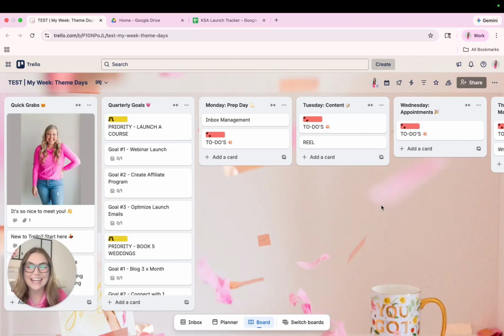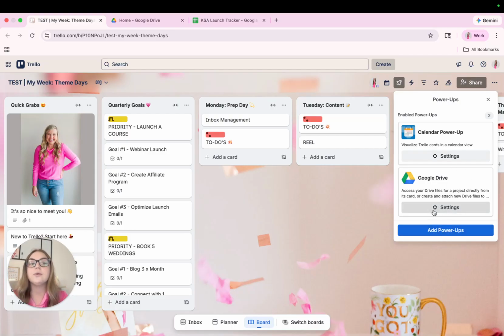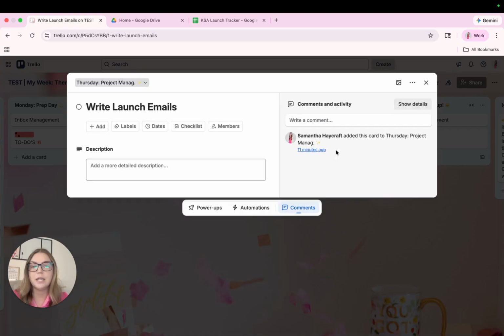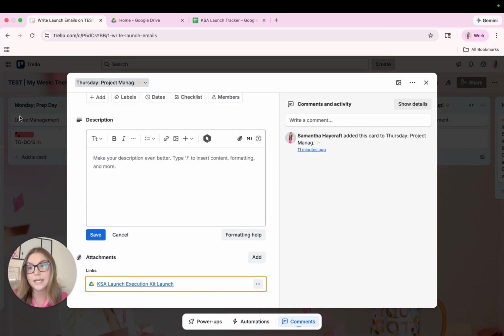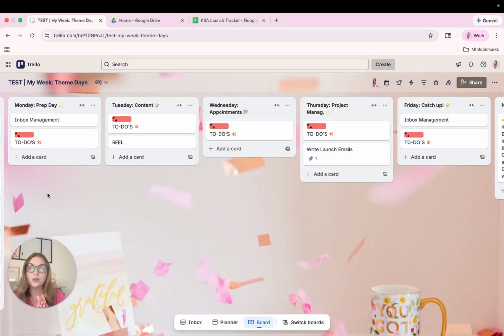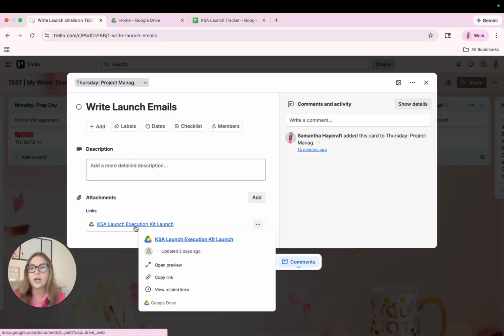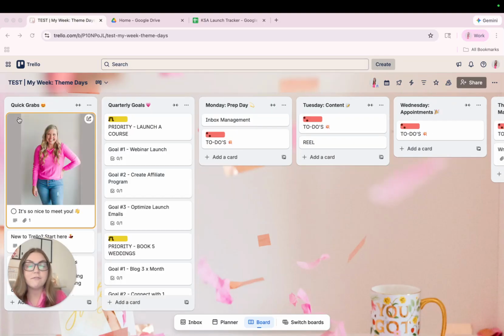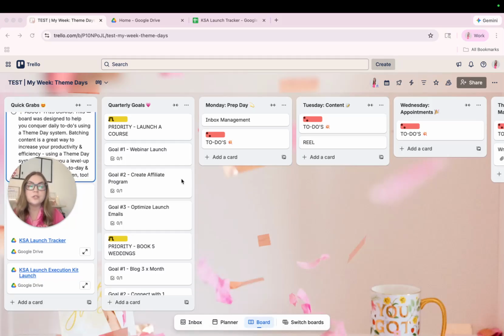How to Connect Trello + Google Drive (Organize Your Projects the Right Way)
✨ TODAY’S TUTORIAL: How to Connect Trello + Google Drive (Organize Your Projects the Right Way)

In this video, I’m showing you how to properly connect Trello and Google Drive so you can keep your files organized, attach the right documents to tasks, and stop digging through folders trying to find what you need.

If your Trello boards are full of random links or your Google Drive feels messy and disconnected from your projects, this tutorial will help you set up a simple, clean workflow that actually supports your business systems!

• How to connect Trello and Google Drive using Power-Ups
• How to attach Google Drive files directly to Trello cards
• Tips for creating a clean Trello workflow for projects
• How to organize Google Drive folders for your business
• Small business project management systems using Trello

⏱ Timestamps
0:00 – Why Trello + Google Drive organization matters
0:14 – Overview of connecting Trello and Google Drive
0:34 – Adding the Google Drive Power-Up in Trello
1:11 – The right way to attach Google Drive files to Trello cards
2:23 – Why attachments keep projects organized
2:52 – Structuring your Google Drive folders for clarity
3:33 – Using Trello cards as a project hub
4:21 – Attaching full project folders for launches and large projects
4:57 – Creating quick-grab links in Trello
5:48 – Turning Trello into your project control center
6:12 – Free Trello template + next steps

💗 Weekly Tutorials On:
• Zapier automations
• Launch prep

We help Visionaries turn their ideas into executed plans with full-service integration, funnels, launches, and backend support that moves your business forward. You dream it. We do it. 💕